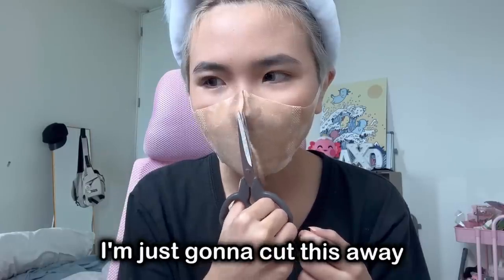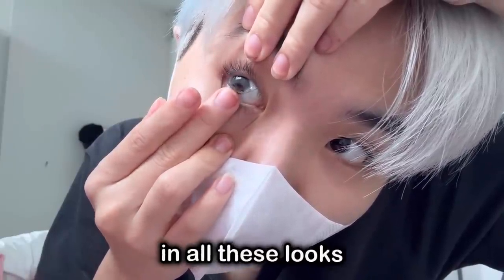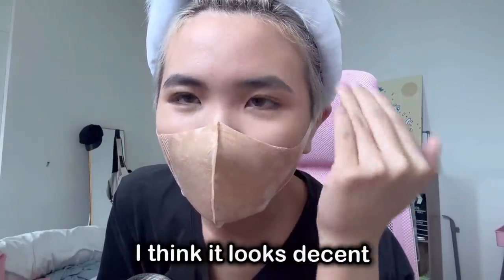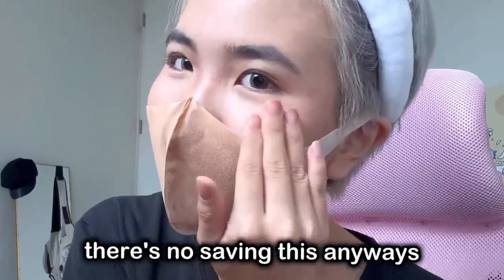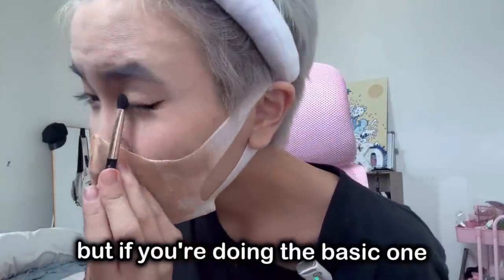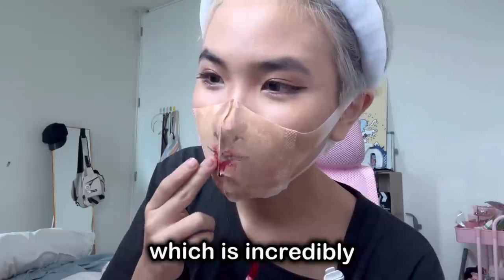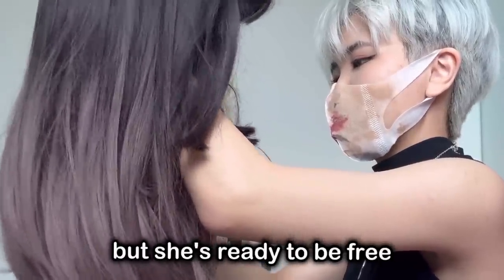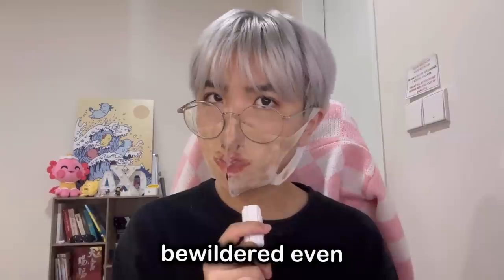I tried becoming a DOUYIN MAKEUP GIRL on TIKTOK (epic fail)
Good EVENING axolots it seems we are all gathered here once again to watch me make a fool out of myself for entertainment , how wonderful indeed

here we venture into the world of the Chinese makeup trend that is taking the internet by a STORM- douyin makeup (fire emoji fire emoji I am on my laptop. I do not have the emojis). In this video we look at erasure dead in the eyes and then proceed to suffocate from the chemicals of foundation. I must be immortal because explain how I am still functioning semi well rn

yours truly
Faline Sdouyin